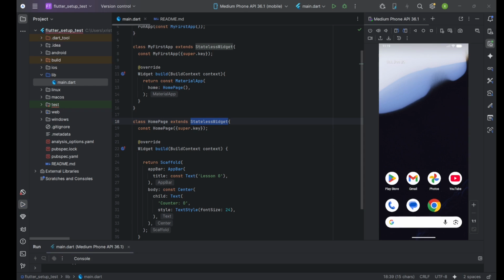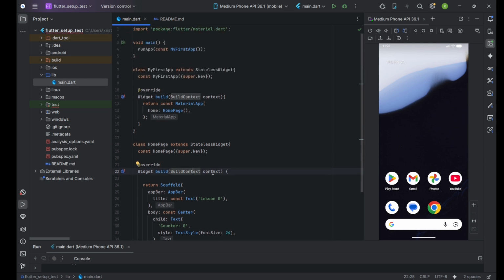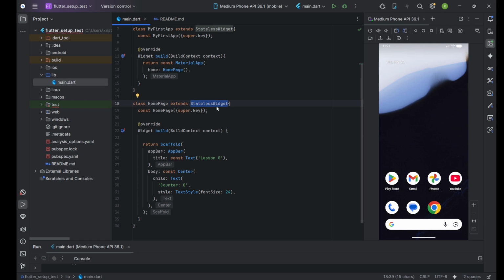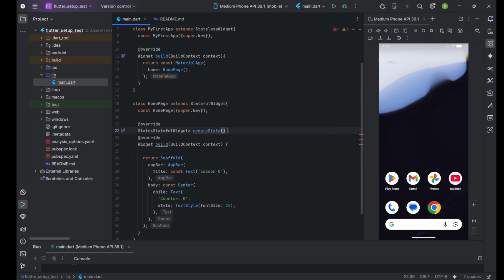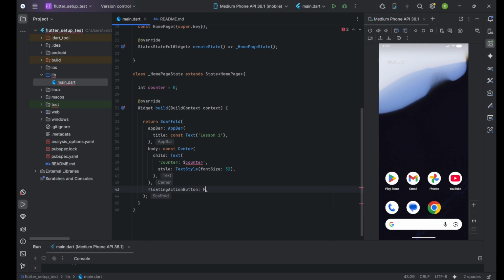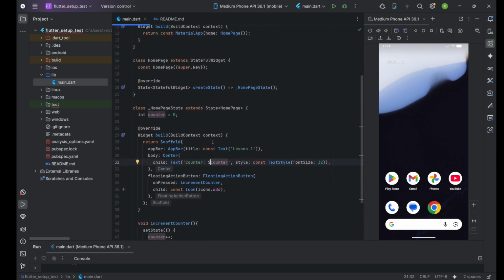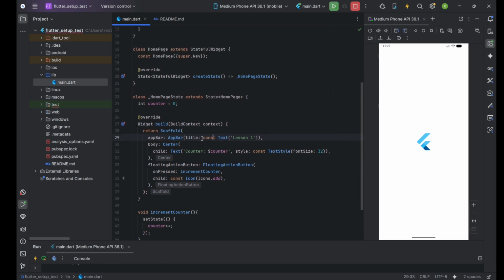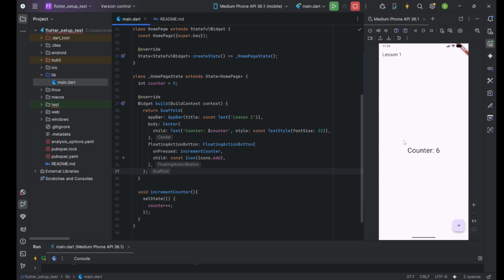Flutter Lesson 1: Your First Interactive App | Understanding State & setState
In this lesson, we build our first interactive Flutter app.

We introduce the concept of state and learn how Flutter updates the screen when data changes.

Using StatefulWidget and setState, we change a value in our app and see the UI rebuild in real time.

In this lesson you will learn:

What state is in Flutter

Why some widgets can change and others cannot

How StatefulWidget works

How setState updates the UI

How Flutter reacts to user interaction